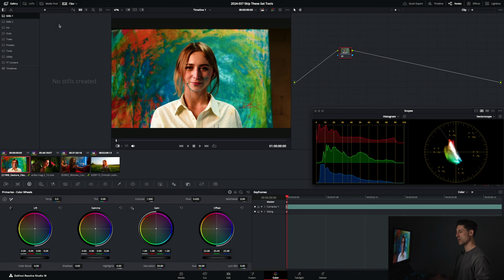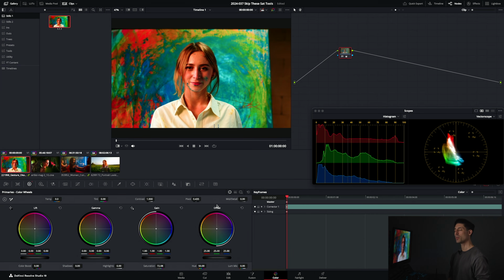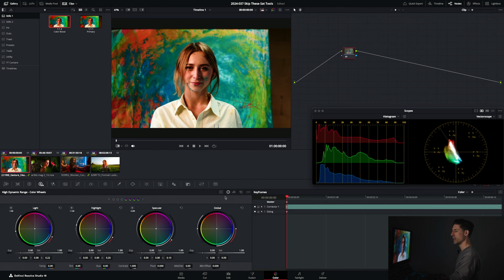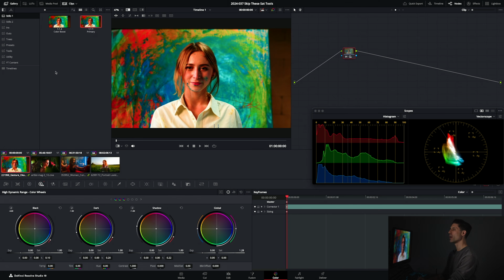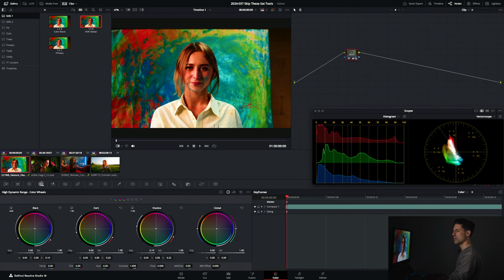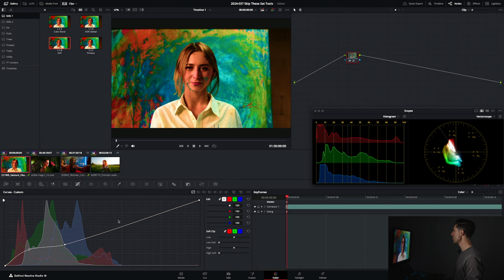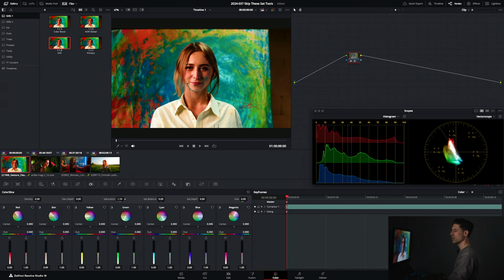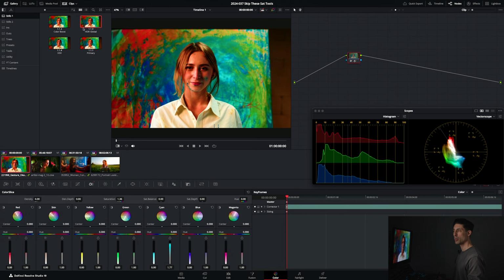The best (and worst) saturation tools & techniques in Resolve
Saturation is one of the most important but also one of the least understood topics on saturation. We're going to go through the tools you should never use, the ones that great, and I'll share what makes saturation "good" or "bad", how saturation works IRL and on screen, and the two things that make a saturation tool work well or not.

00:00 The two sat tools to never use, and we'll cover advanced topics
00:29 1st tool to never use
01:15 How Saturation is actually created with any tool
01:52 The math behind tool #1 that makes it suck
02:45 The two things that determine if a saturation tool works well or not
03:33 2nd tool to never use
06:38 This saturation tool is decent
08:32 Why some saturation is called "good" saturation
11:45 One of my favorite ways to get great saturation in Resolve
14:04 Getting more advanced and taking more control of saturation
15:23 A bonus, advanced saturation technique
16:45 Why you'll usually want to skip the saturation curve tools
18:06 The saturation tool with the best color model inside of Resolve
19:55 The downsides of this tool
21:30 Pros and cons of your two best saturation options
23:51 The multidimensionality of saturation

Get Hollywood-quality grades using tools built by the Oscar-winning filmmaker that built the Joker LUT, and the cinematographer behind Star Wars VIII and Knives out